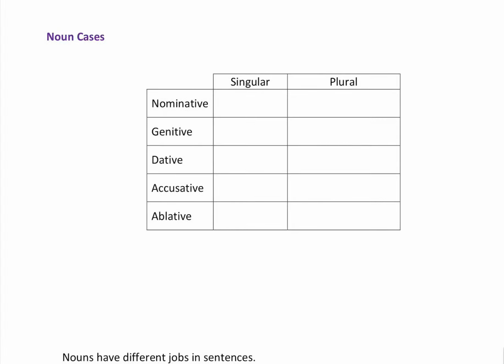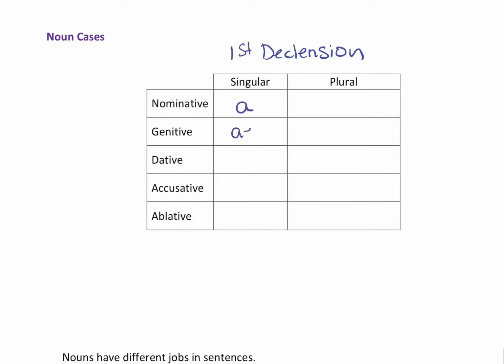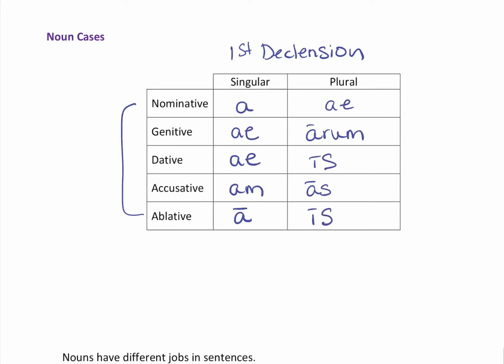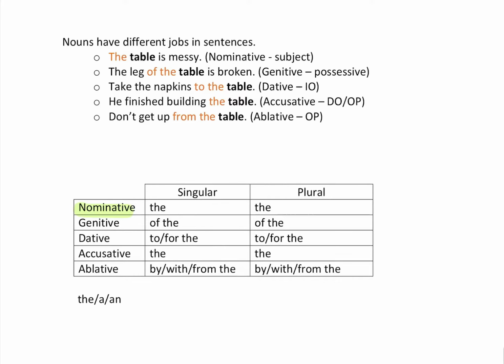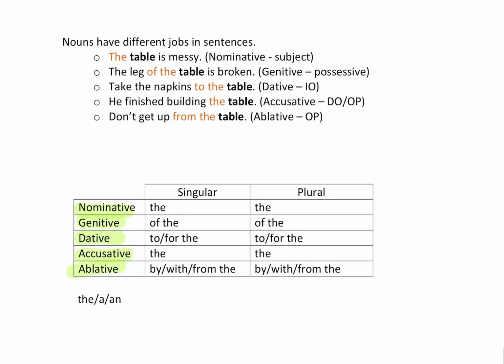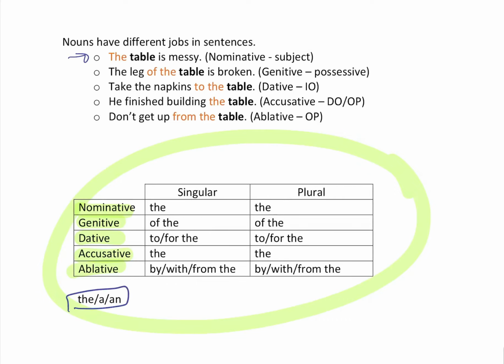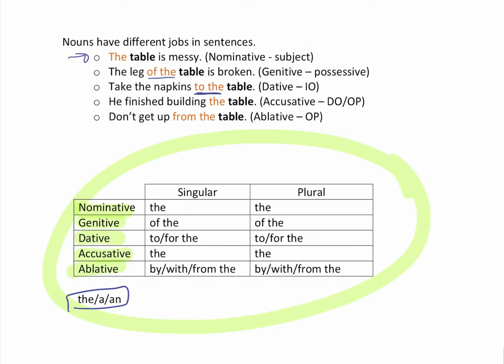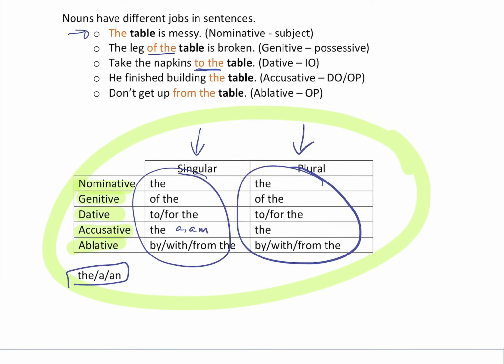Latin Alive Book 1, Chapter 4 - Introduction to Noun Cases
This video is a general introduction to noun cases.